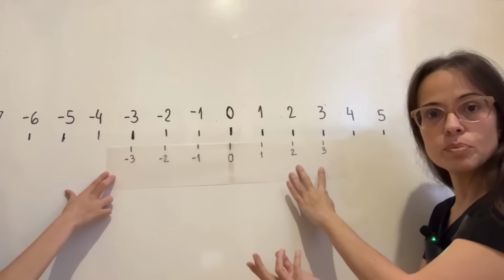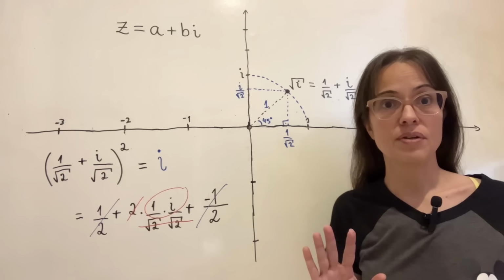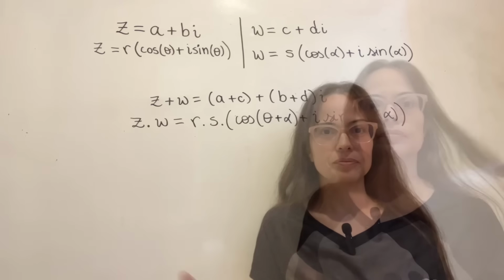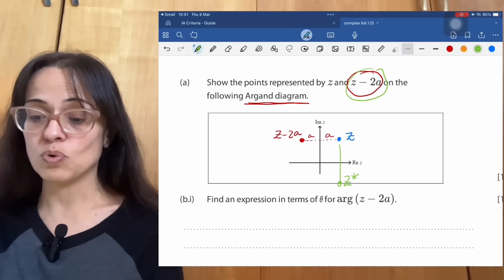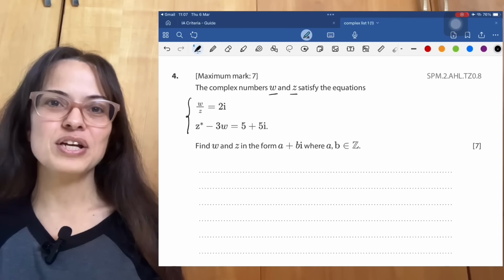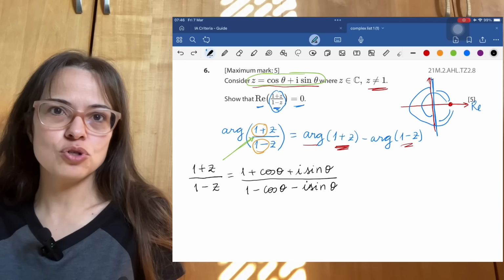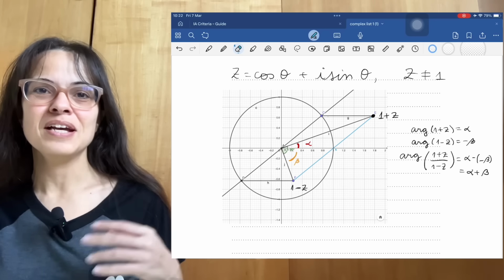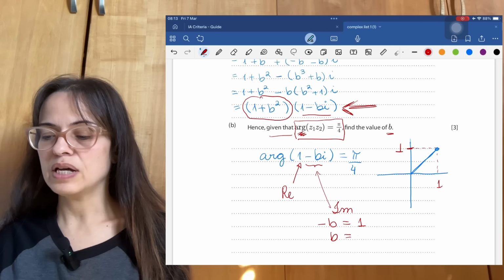Complex Numbers - Part 1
00:00 - Intro
01:11 - Translations, Stretches, Rotations
03:30 - New numbers
07:38 - Cartesian form of complex numbers
09:30 - Polar form of complex numbers
15:25 - Summary
16:22 - Words
18:41 - Complex Conjugate
20:41 - Question 1 - Solving equations in complex numbers
23:48 - Question 2 - Exploring symmetry
32:20 - Question 3 - Another equation
34:38 - Question 4 - A system of equations
36:25 - Question 5 - Numbers on the axes
41:15 - Question 6 - Too much algebra solution
45:55 - Rationalizing division of complex numbers
49:00 - Question 6 - Too much geometry solution
55:20 - Converting between cartesian and polar form
57:20 - Question 7 - Multiplying in cartesian form